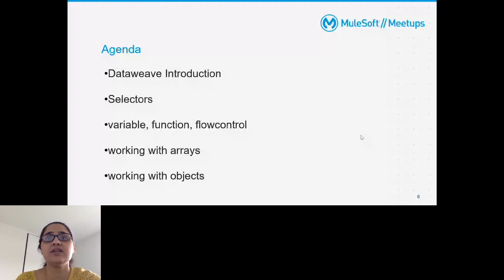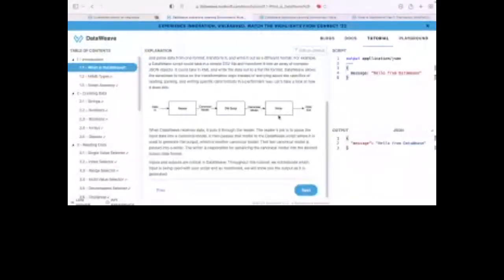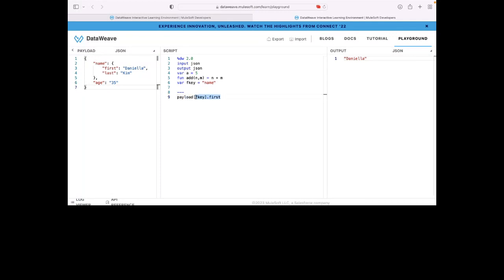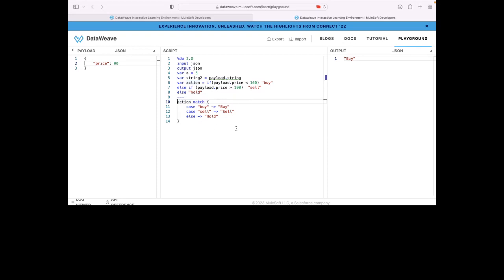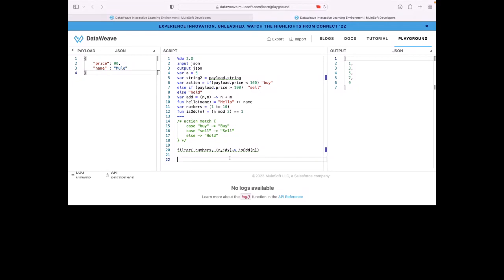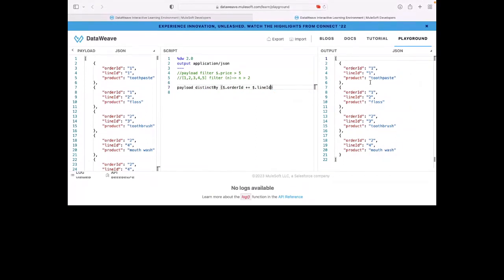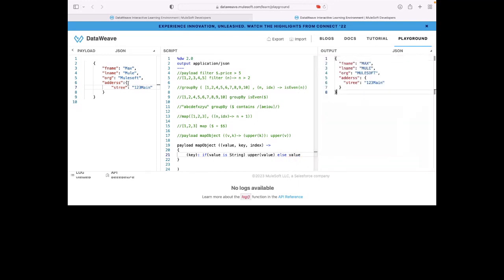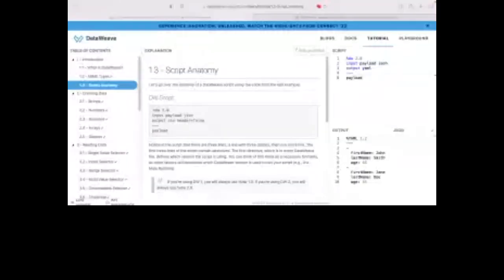Surat MuleSoft Meetup #64 - DataWeave basics for beginners